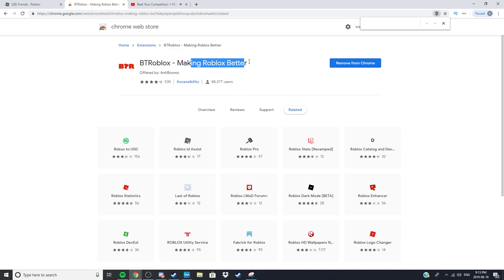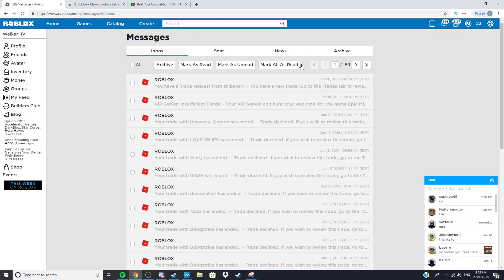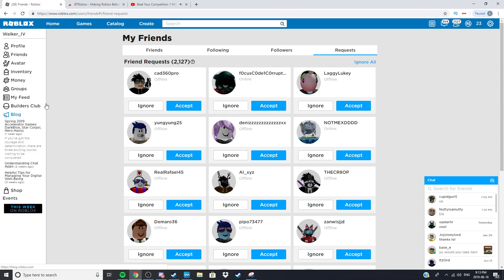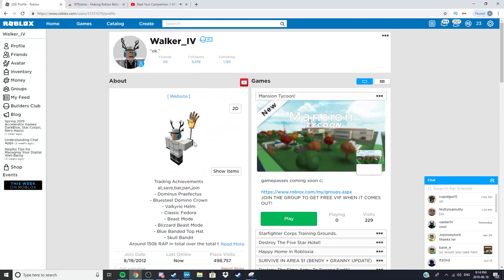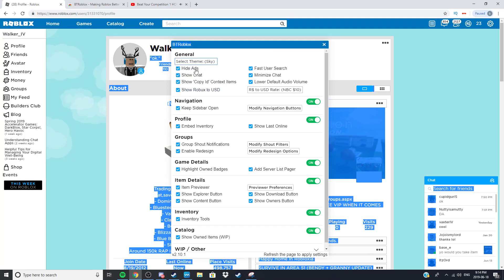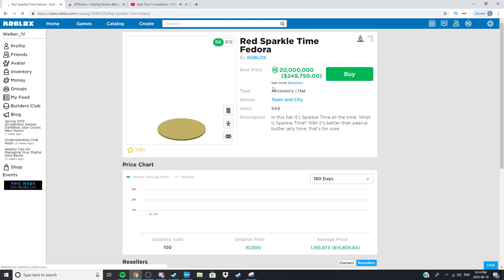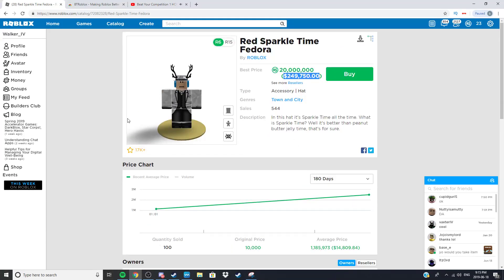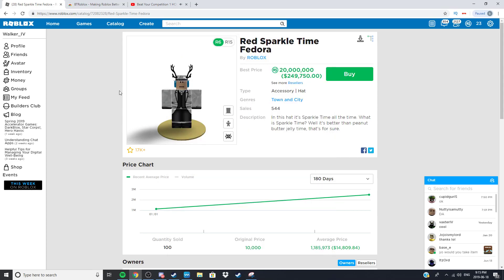Cool Roblox Extension! | BTROBLOX